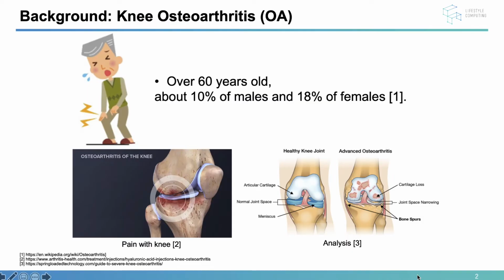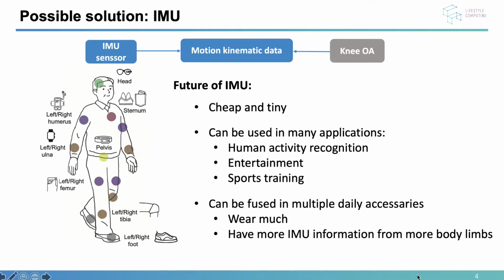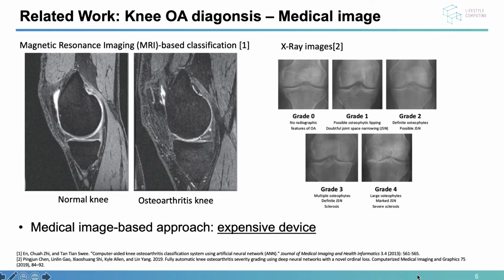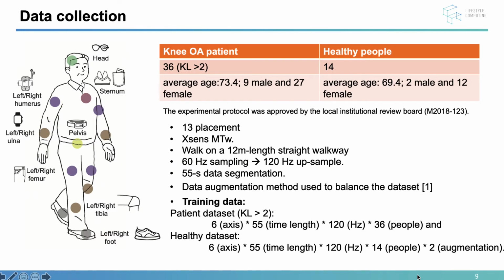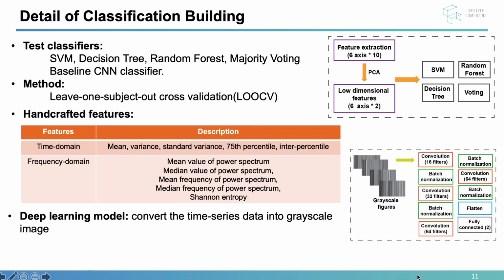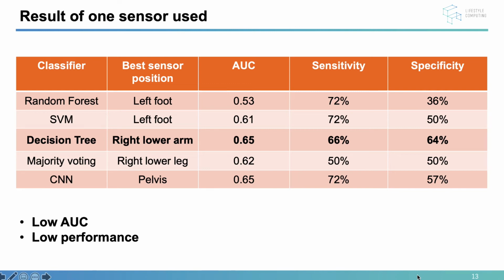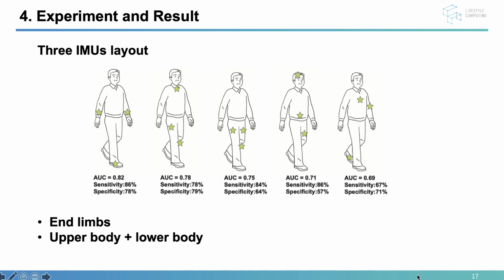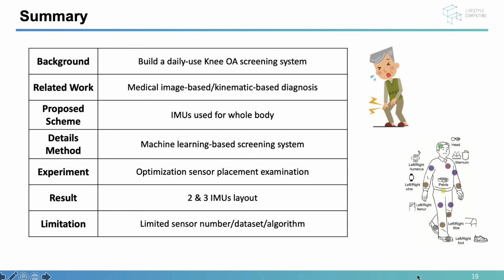Knee Osteoarthritis Classification System Examination on Wearable Daily-Use IMU Layout（ISWC2022）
Chengshuo Xia, Tsubasa Maruyama, Haruki Toda, Mitsunori Tada, Koji Fujita, and Yuta Sugiura. 2022. Knee Osteoarthritis Classification System Examination on Wearable Daily-Use IMU Layout. The 2022 International Symposium on Wearable Computers (ISWC ’22), September 11–15, 2022, Cambridge, United Kingdom. ACM, New York, NY, USA

This is a video recording the content presented at ISWC2022 in September 2022.
2022年9月にISWC2022にて発表した内容を記録した動画です。